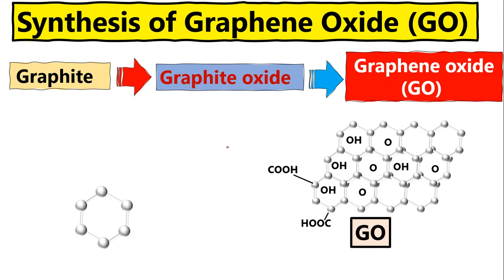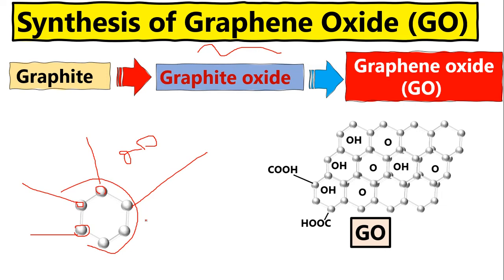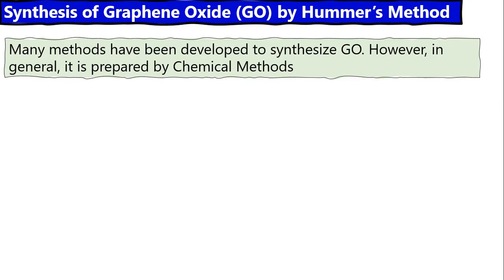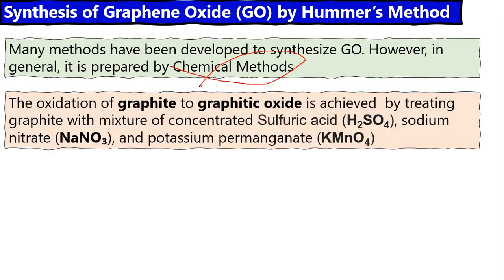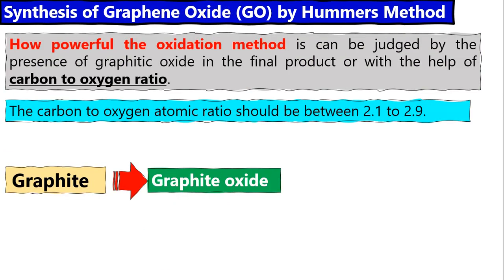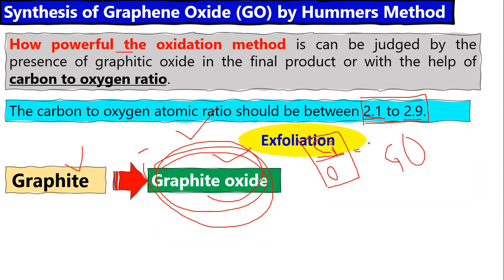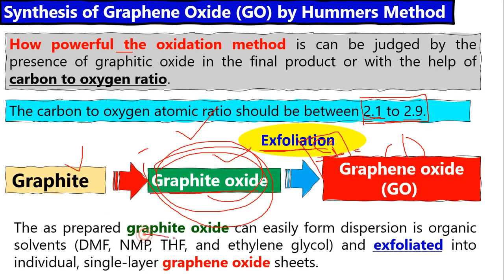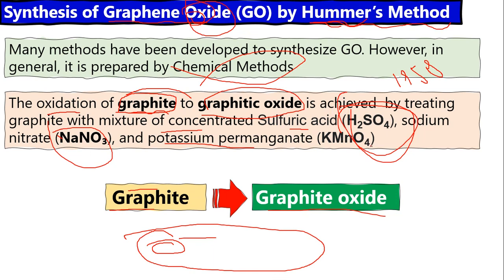How Graphene Oxide Is Made | Chemical Synthesis Explained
Graphene oxide is one of the most widely used graphene materials because it can be made at scale.
This video explains how graphite is chemically converted into graphene oxide and why this process matters.

Graphene oxide (GO) is typically produced through the chemical oxidation of graphite using strong oxidizing agents. Unlike pristine graphene, which is difficult to synthesize in large quantities, graphene oxide can be manufactured using relatively simple and scalable chemical methods.

In this video, we explain the synthesis of graphene oxide step by step. First, graphite is oxidized to form graphite oxide, during which oxygen-containing functional groups are introduced between the graphite layers. This oxidation increases the interlayer spacing and weakens the van der Waals forces holding the layers together. The oxidized material is then exfoliated, often through sonication or solvent-assisted dispersion, to obtain single or few-layer graphene oxide sheets.

You will also learn why graphene oxide is highly dispersible in water and organic solvents, how oxidation enables exfoliation, and why graphene oxide serves as a key precursor for reduced graphene oxide and other graphene-based materials.

This video is suitable for students, researchers, and anyone interested in nanotechnology, materials science, chemistry, and the practical synthesis of advanced carbon materials.